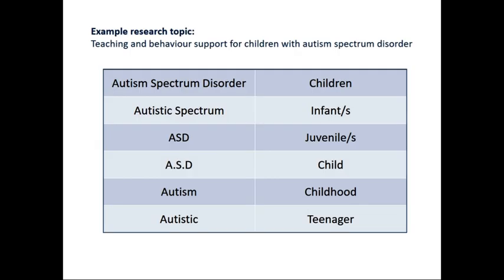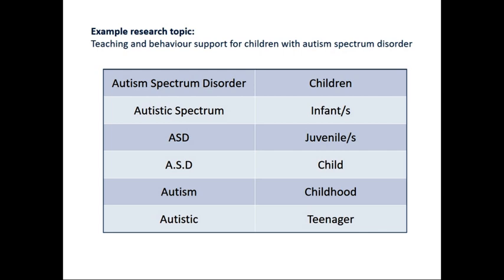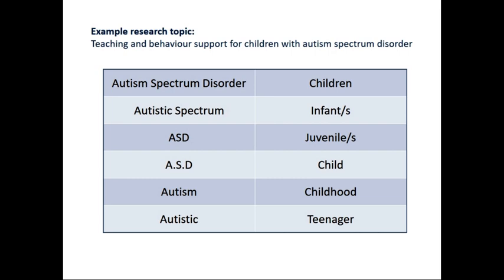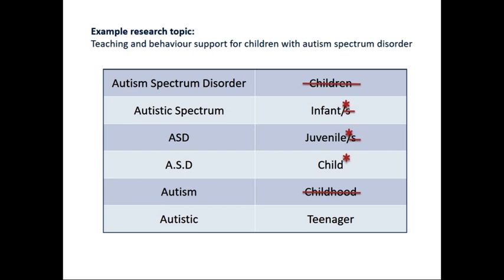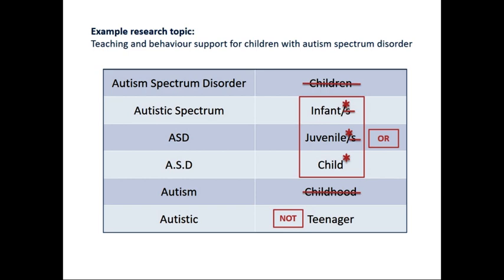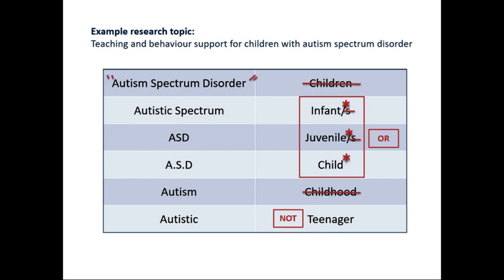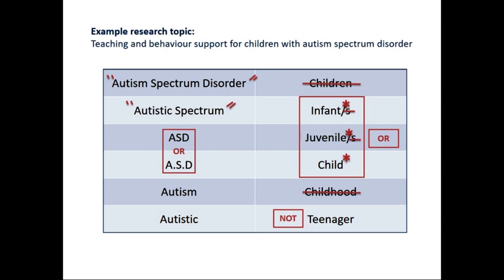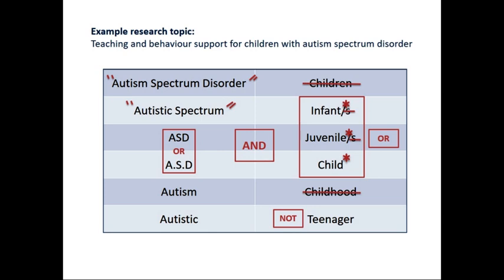Use Boolean to search a database (SCOPUS)